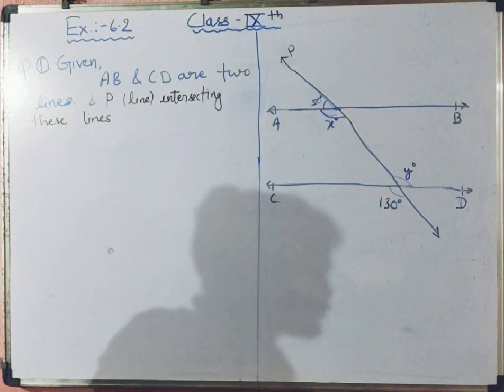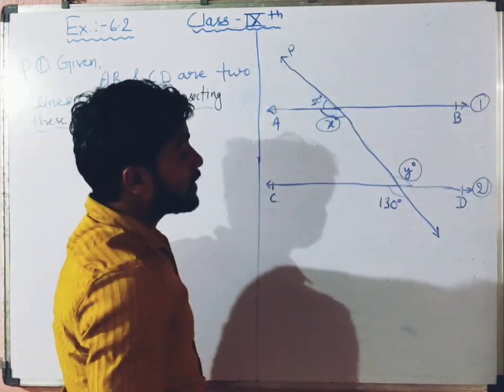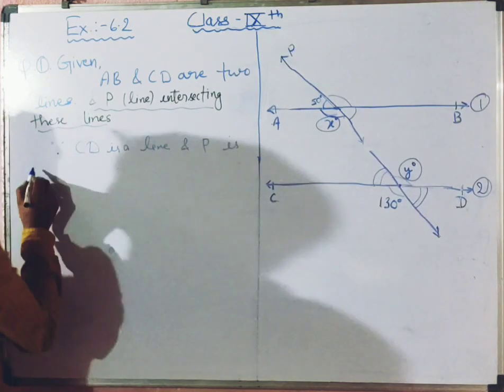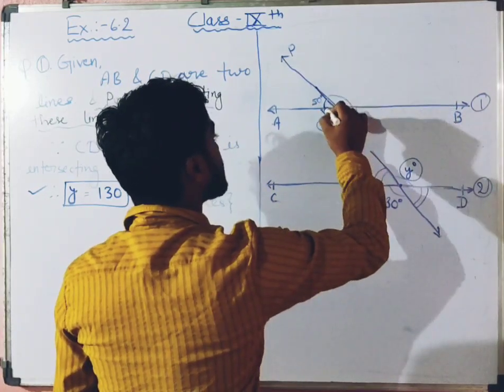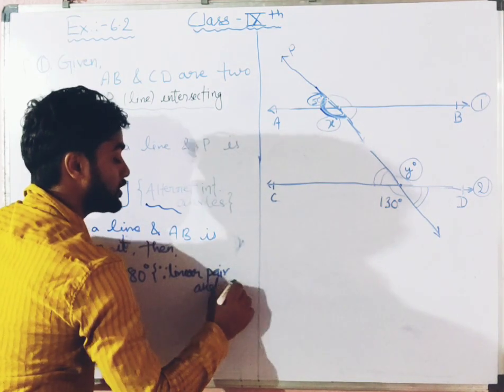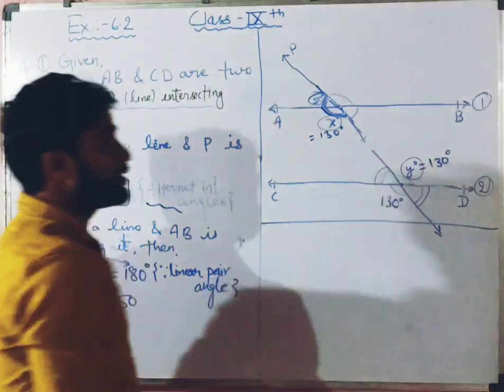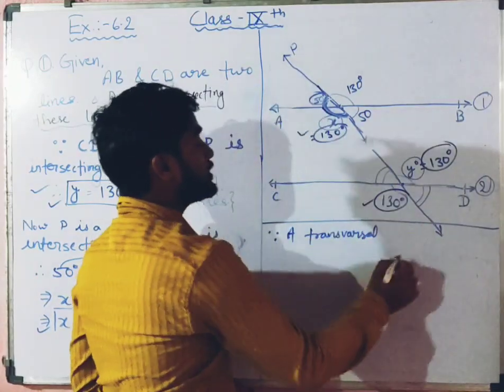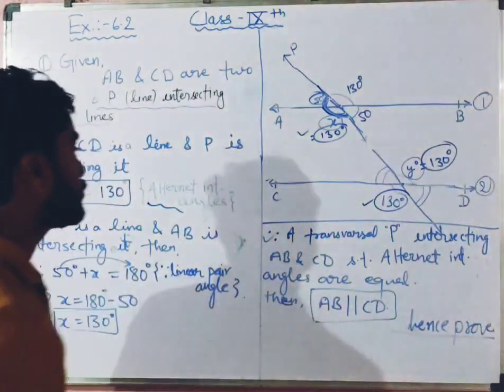Class 9 || Chapter 6 || Exercise:6.2 || Question 1